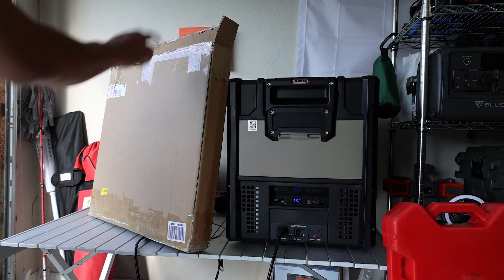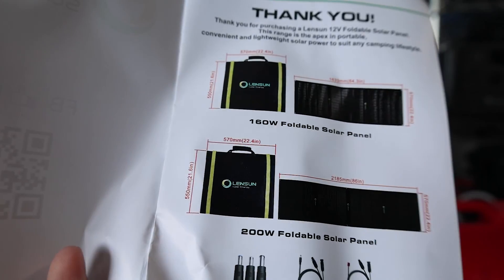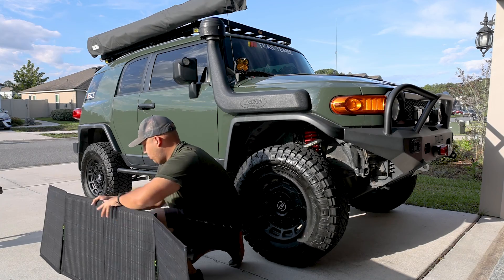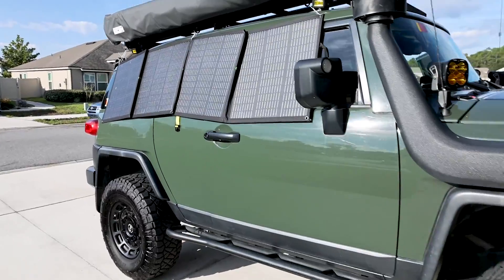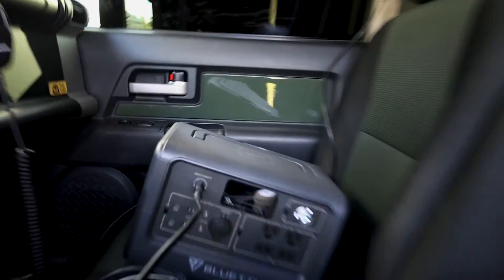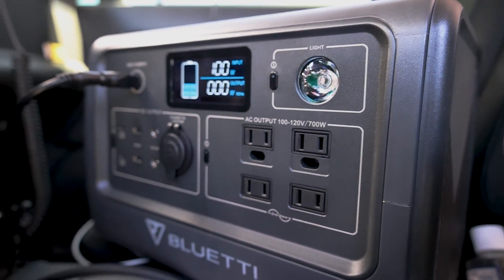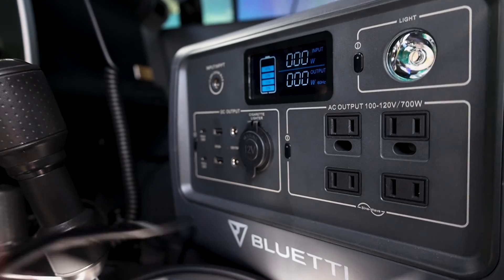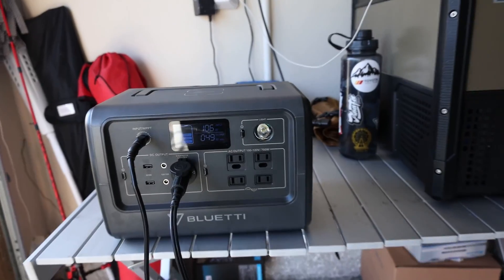200W Solar Foldable Panel Test: Lensun Solar Energy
In this video I test out a 200W Lensun Solar Blanket to power my Bluetti EB70 700Wh Solar Generator and demonstrate passthrough charging to power my ARB 47L Zero Fridge Freezer.

The Solar Blanket is an edition to my solar arsenal, so that no matter what the scenario is I can power my solar generators or Rig and keep food cold or the lights on!

-Etsy (Patches & Stickers)

Lensun 200W ( 4x50W) 12V Foldable Solar Panel for GoalZero Yeti, Jackery, Rockpals, EF ECOFLOW... etc Solar Power Station